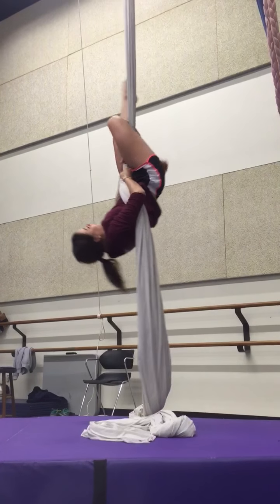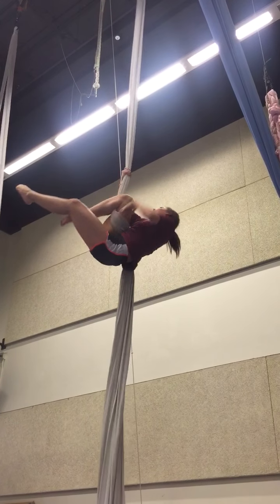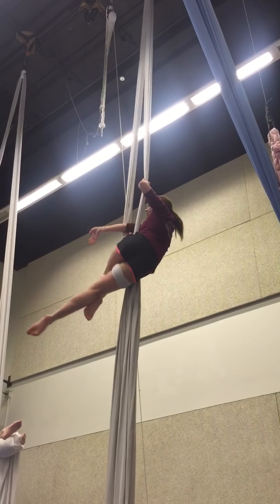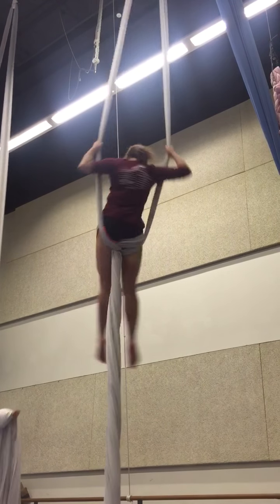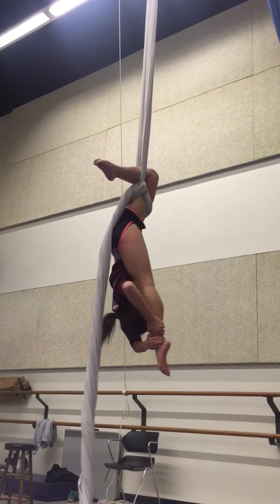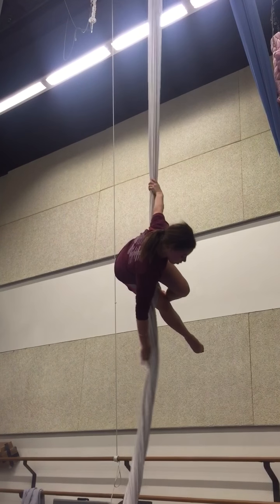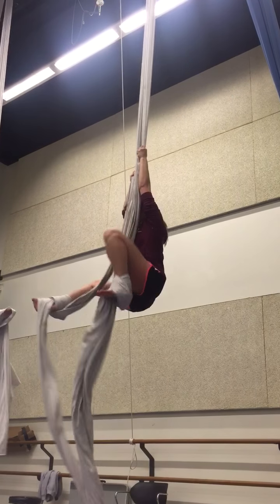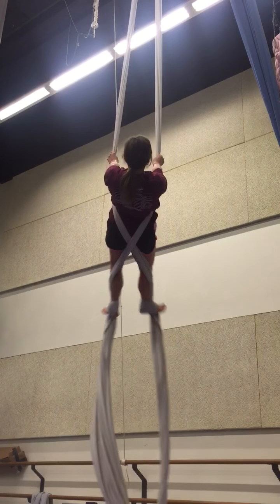Erica Lightell quiz draft 1